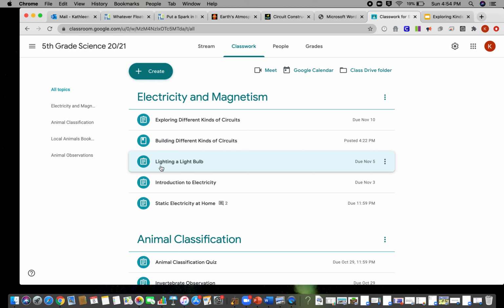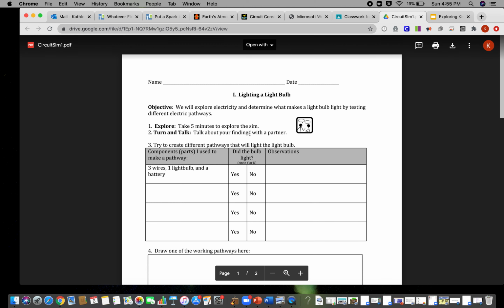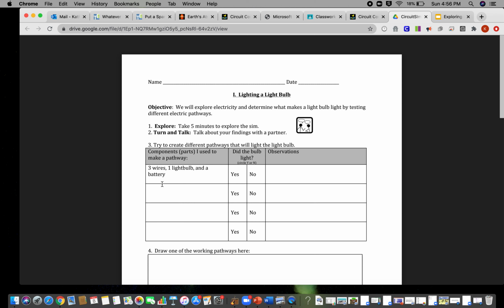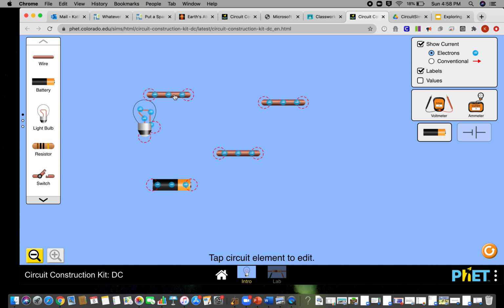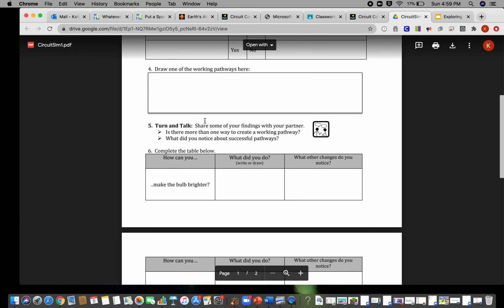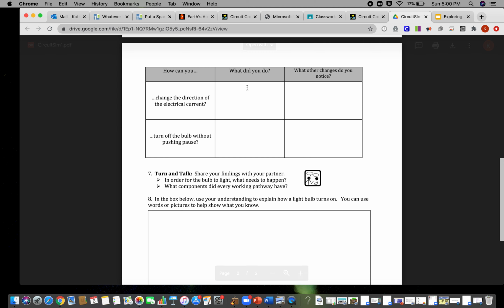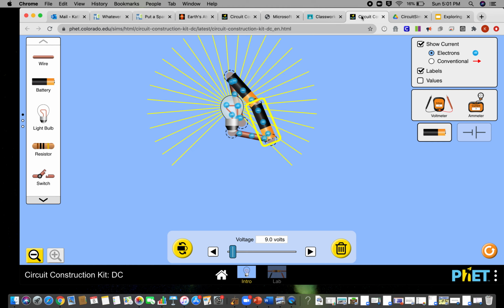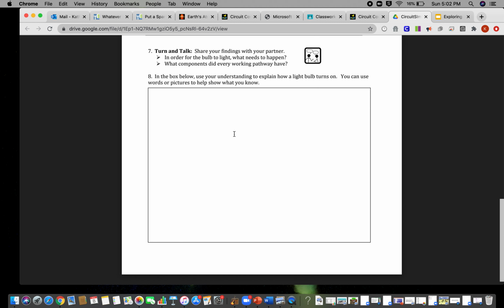Lighting a Lightbulb- Step by Step Instructions